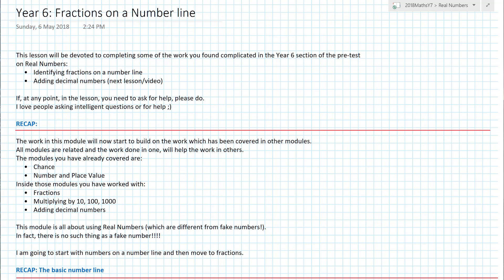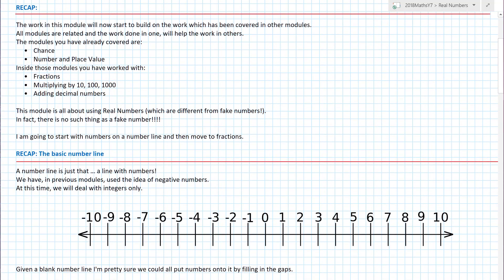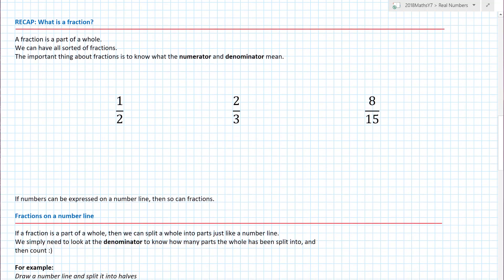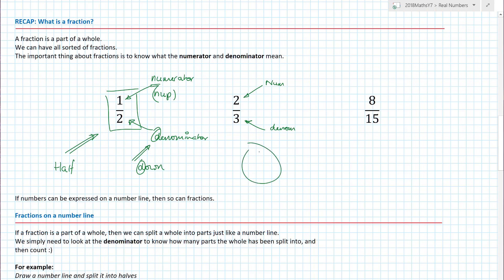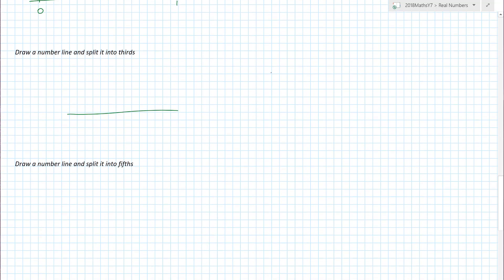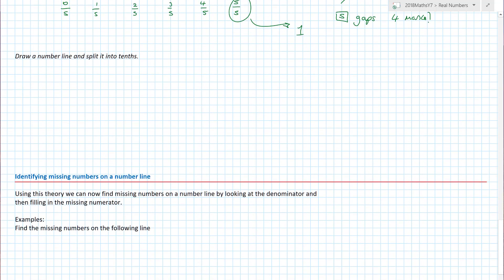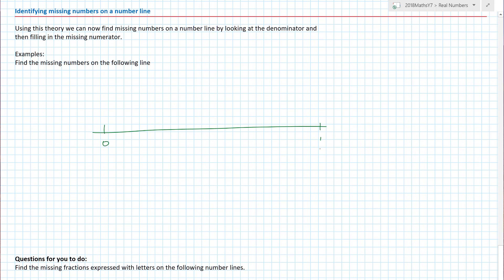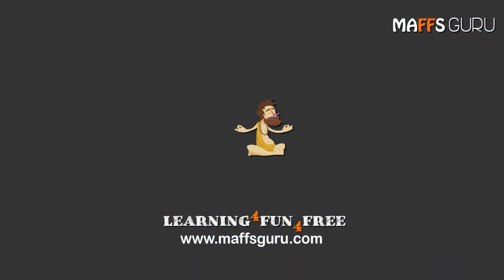Fractions on a number line | Year 6 | MaffsGuru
This video takes a look at how to read and put fractions on a number line. It starts by looking at fractions and what they are and how they can be expressed. We look at how to split a line into the correct number of segments to allow us to simply count and place the correct fractions in the correct place.

Key Points:
[Coming soon]